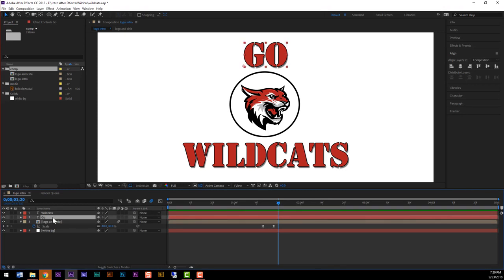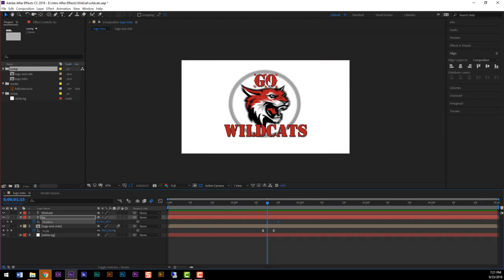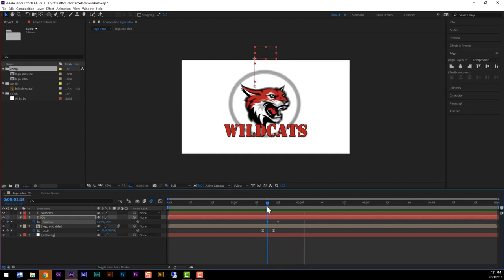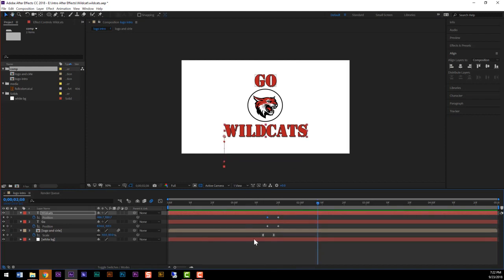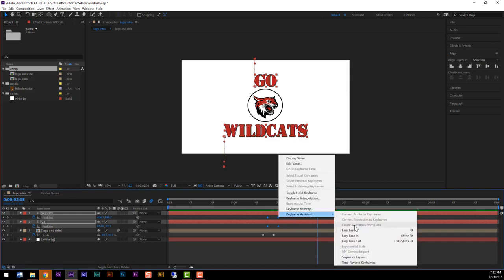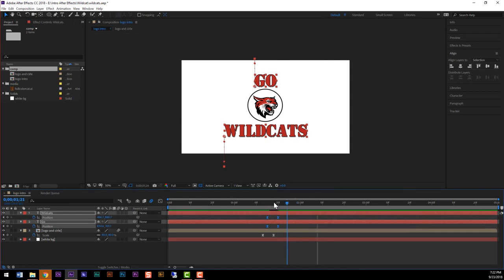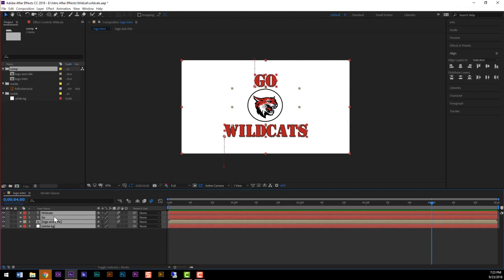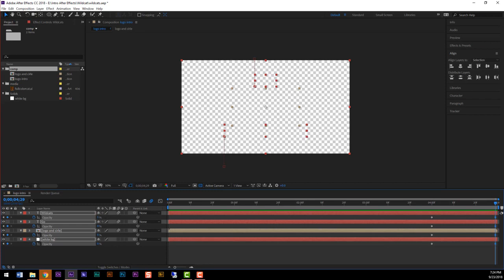ae18 005 logo 989